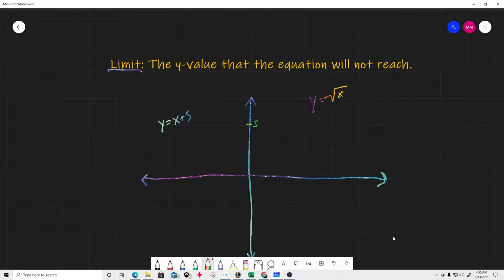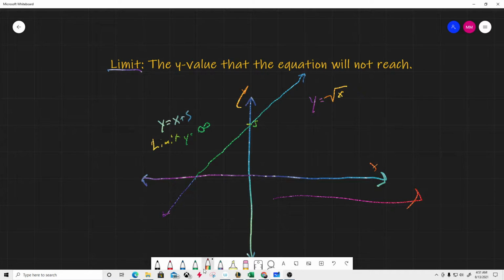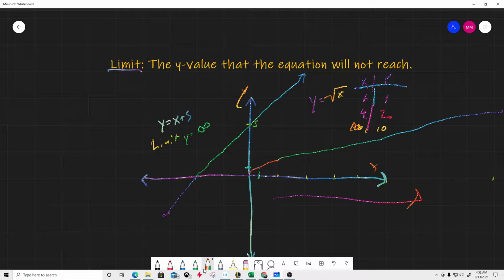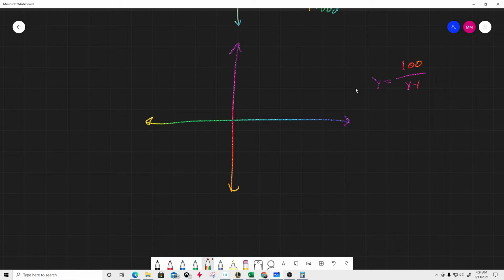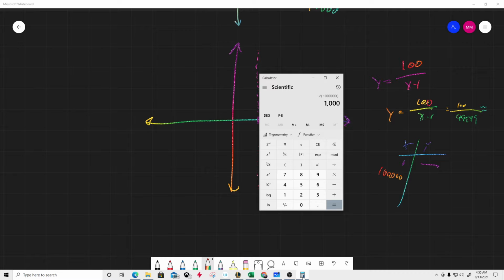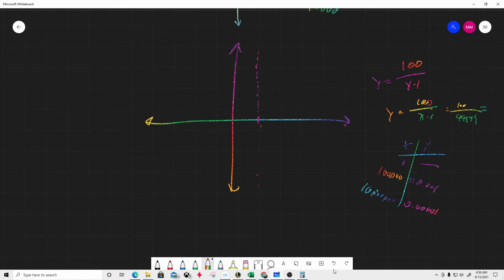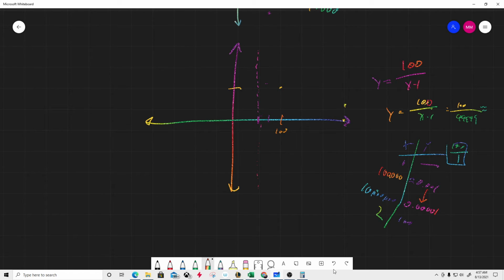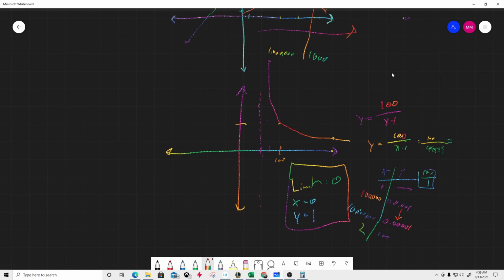Math Terms and Definitions: Limit